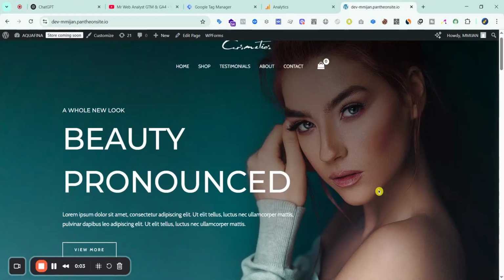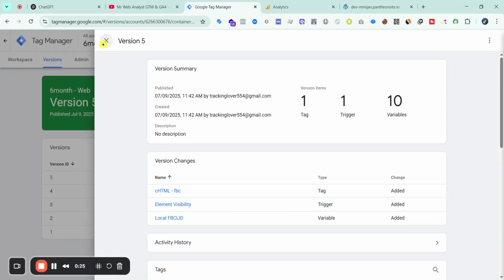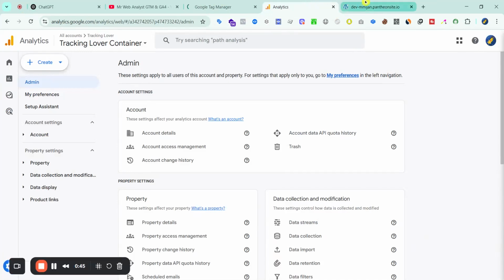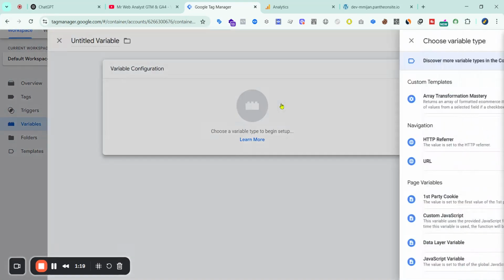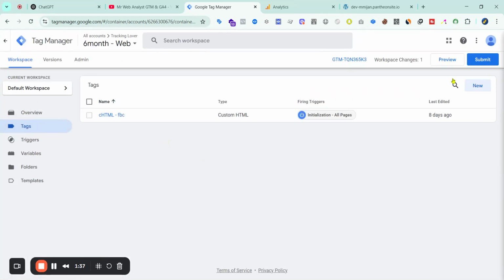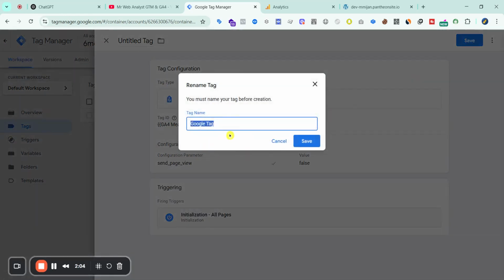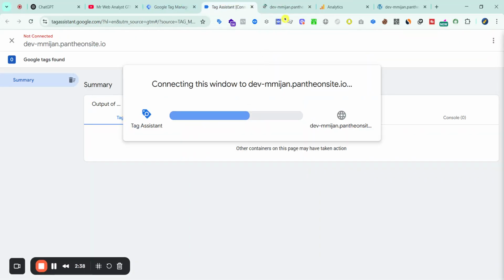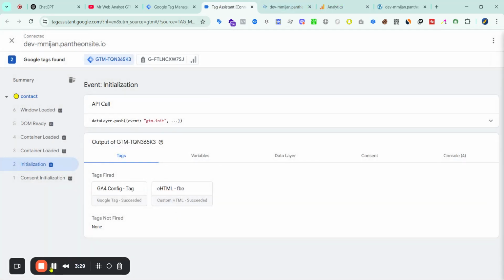How to Set Up Google Analytics 4 (GA4) Within 2 Min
Learn how to set up Google Analytics 4 (GA4) in just 2 minutes!
In this quick tutorial, I’ll show you the fastest and easiest way to install GA4 on your website—perfect for beginners. Start tracking your website data in no time!

🔧 Whether you’re an e-commerce owner or a marketer, this tutorial is for you!